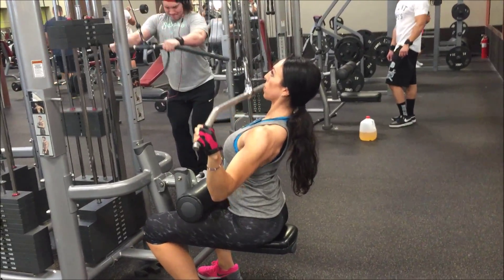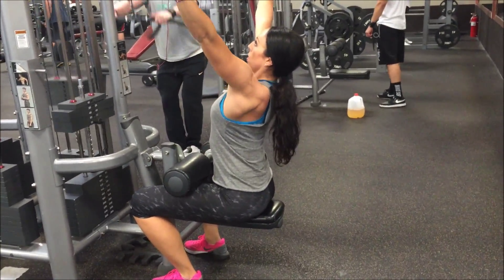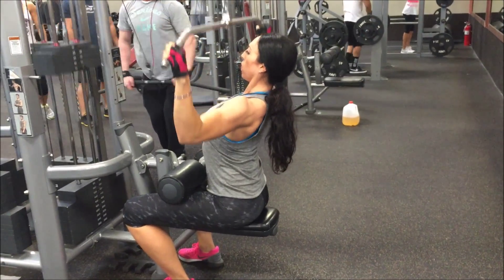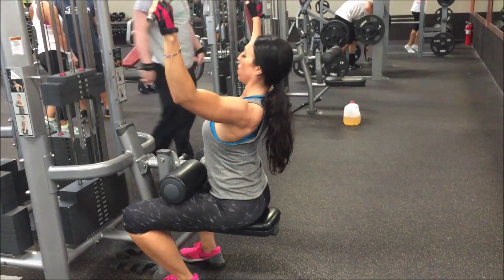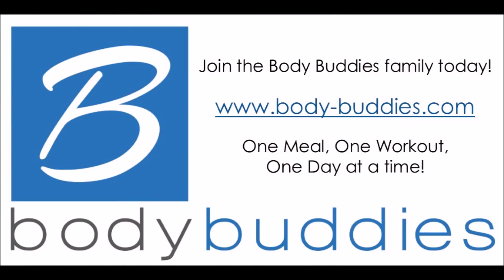How to Do Lat Pull Downs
Learn how to do Pretzel Lunges!  In this instructional video, Kristy Jo discusses the proper way to do Pretzel Lunges as well as what to be aware of to ensure you are using proper form and how to avoid injury.
Pretzel Lunges are used to sculpt the outer part of the quad head, or Vastus Lateralis, as well as the Gluteus Medius, a part of the butt that helps give a lifted appearance. Ensure that the knee and toes are pointing the same direction to protect the knee.
Are you ready to sculpt YOUR mind and body? to join the Body Buddies family and learn about strategic nutrition through the Power Foods Lifestyle! It IS possible to achieve great aesthetics while achieving optimal health simultaneously!
Always consult a qualified medical professional before beginning any nutritional program or exercise program. Any content or information provided by Body Buddies is for informational and educational purposes only and any use thereof is solely at your own risk.